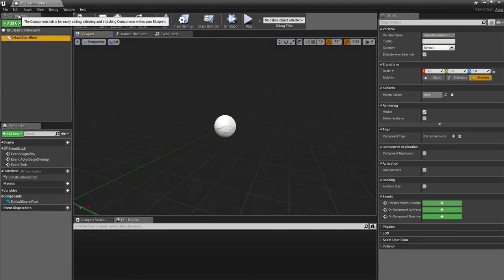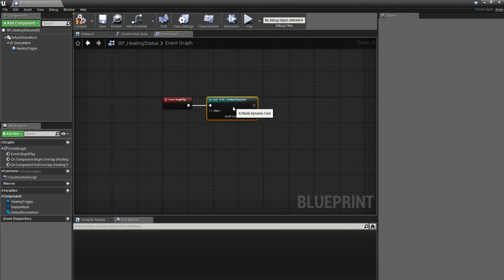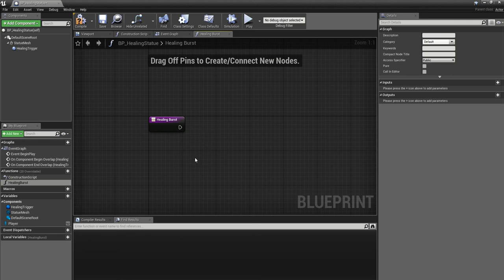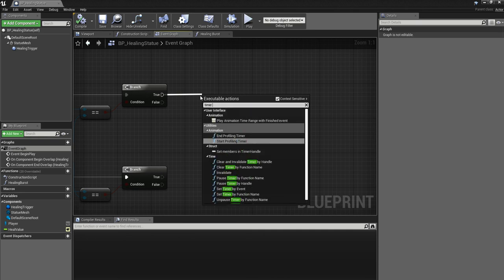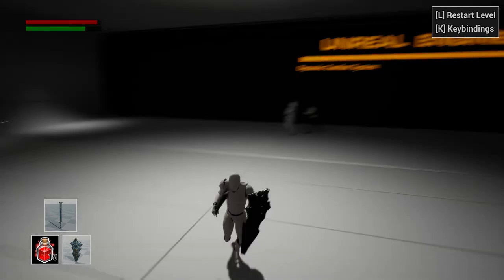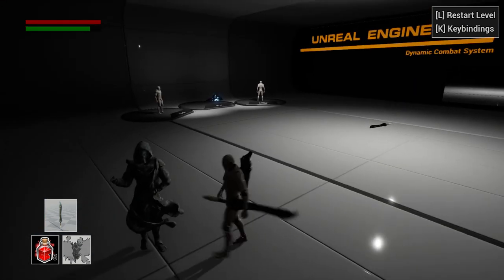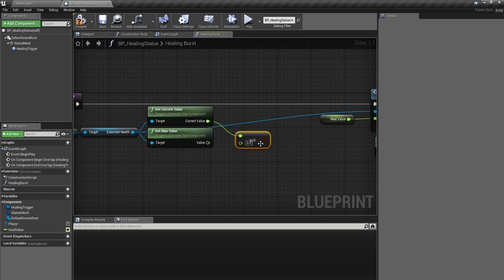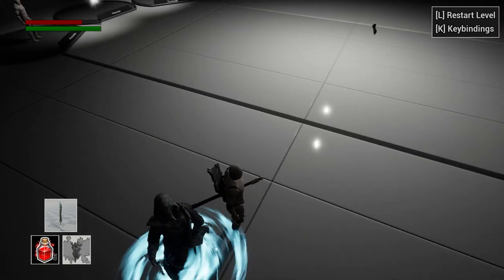Creating a Healing AOE